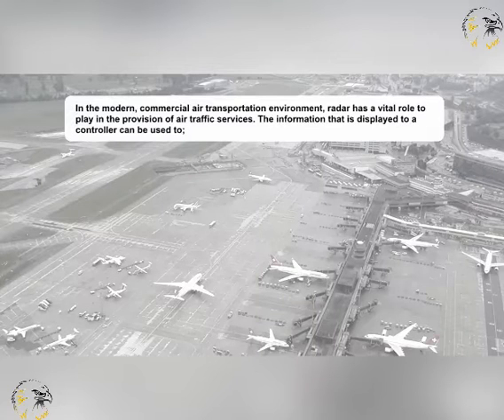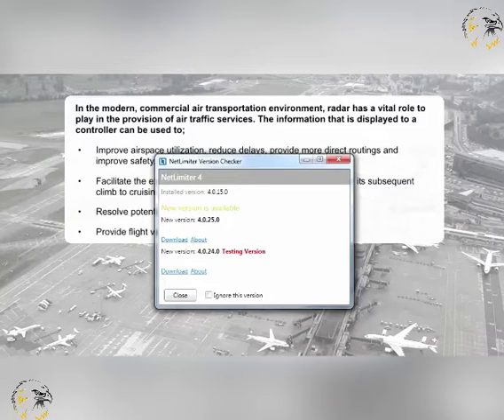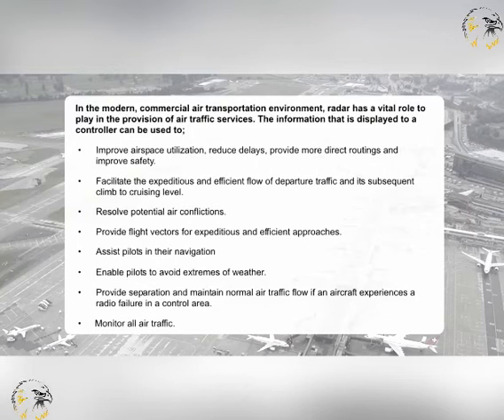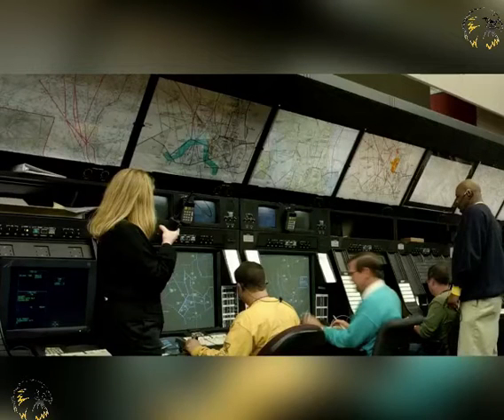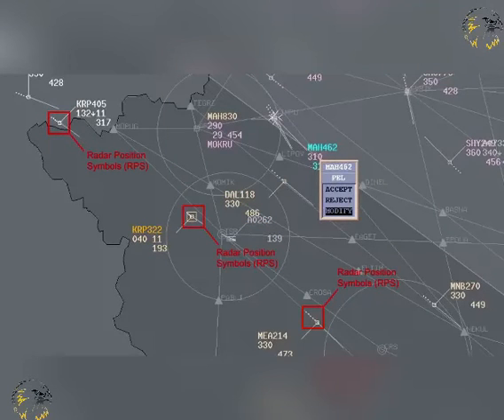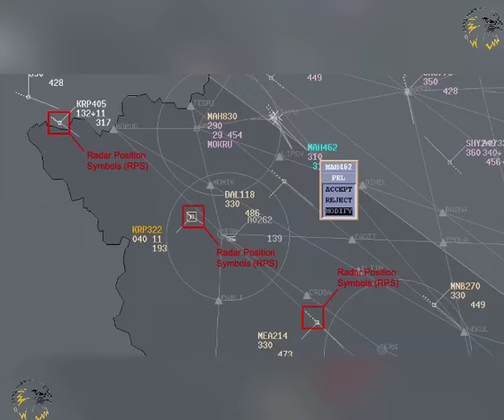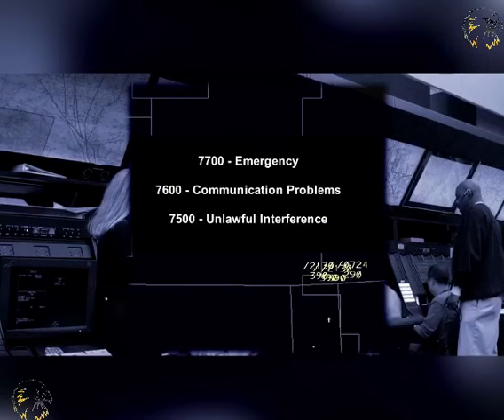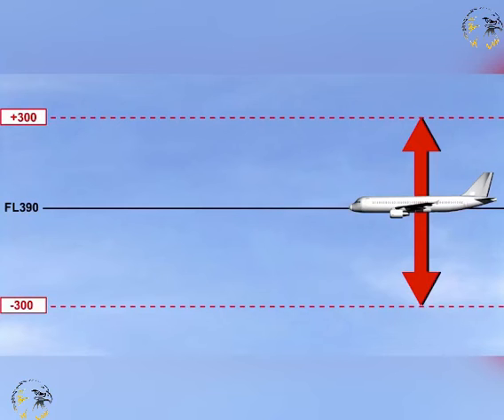76 Radar services introduction